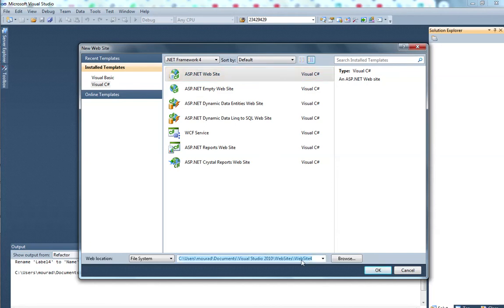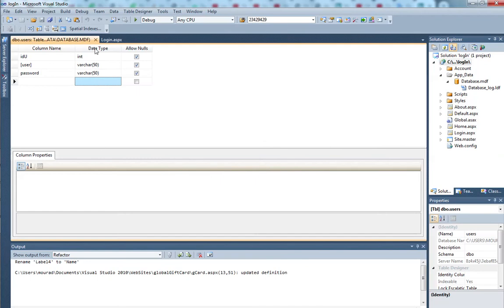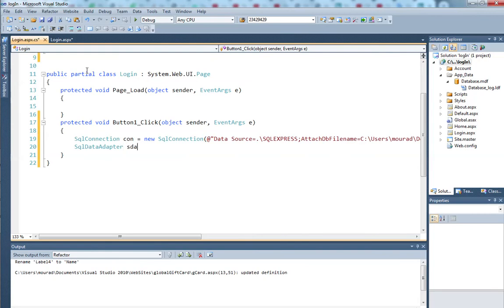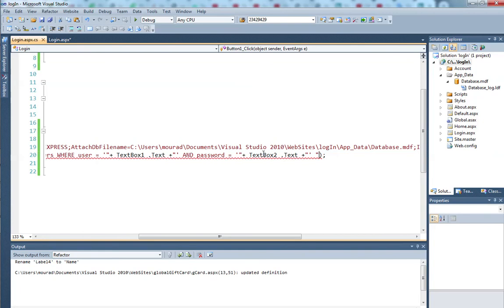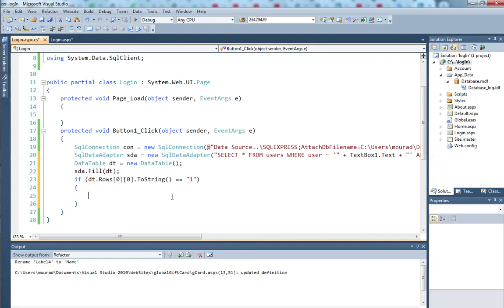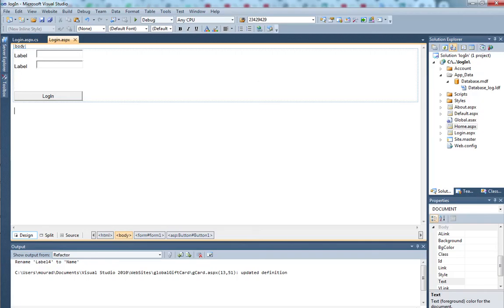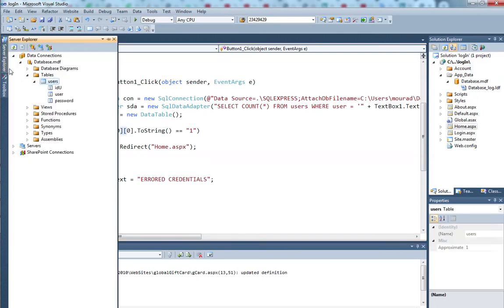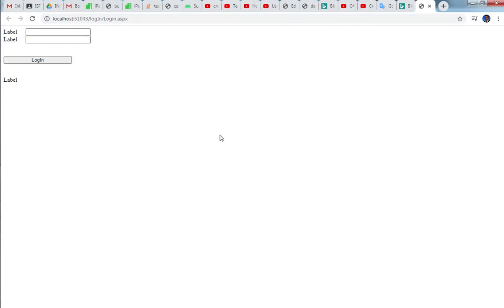INFS311LABW15C1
SQL Server Meta Data